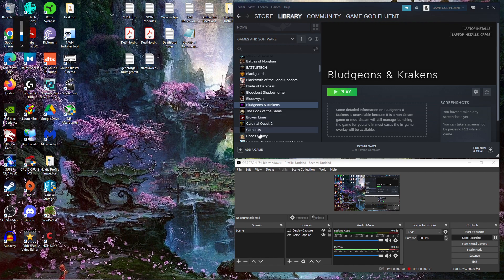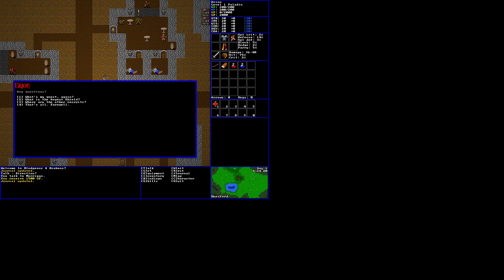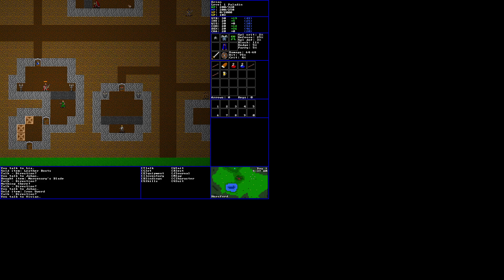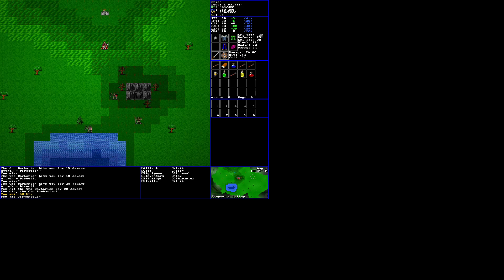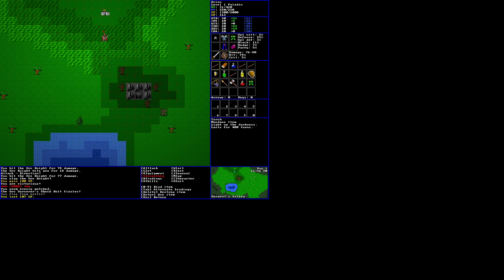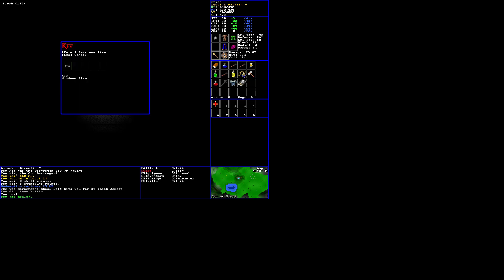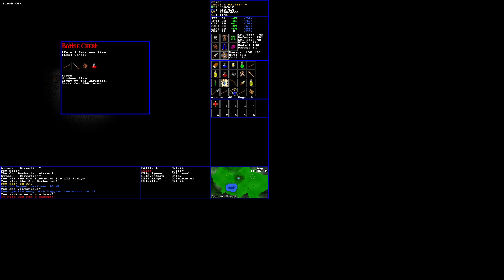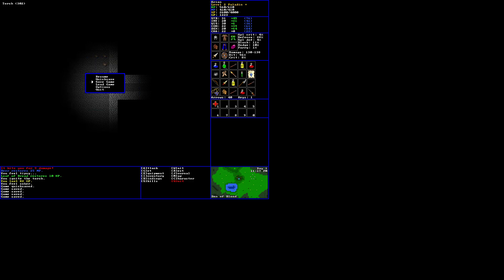Let's Play Bludgeons & Krakens (BLIND) - Ep. 1 - Ahoy!! NEW RPG With VERY COOL Lore & World!!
hey there! hope u guys will join me on this could-be-epic quest! We'll learn the game together and slay foul creatures and further our goals in STYLE! not sure exactly how much we'll play of it but we will play a bit and have some FUN for sure!! :)...